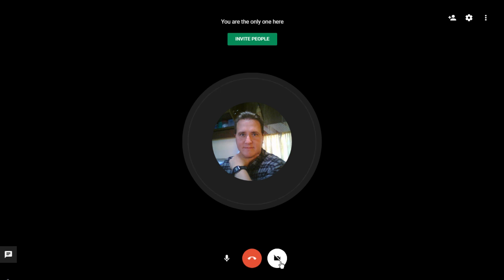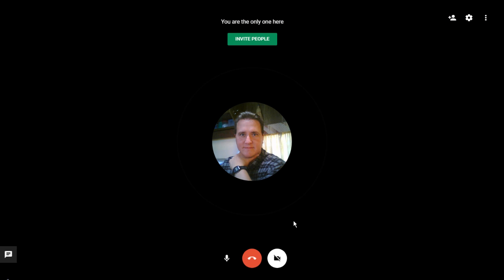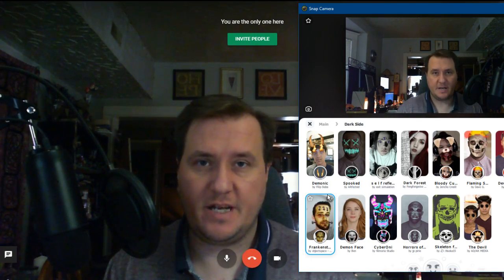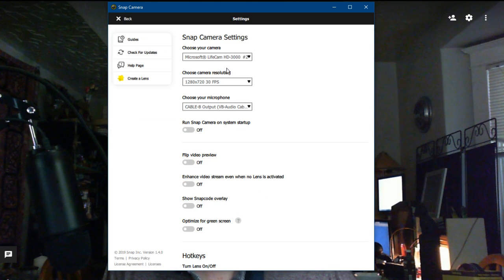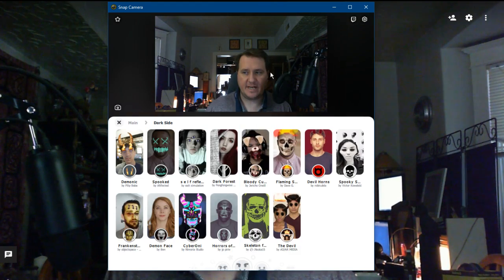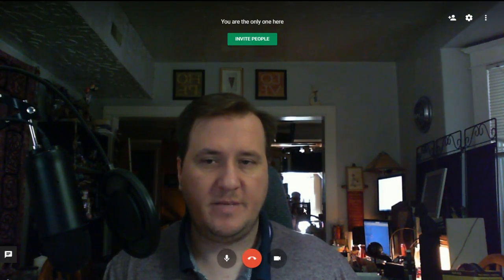Tutorial Camera Set Up - Snap Camera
Wondering how I setup the camera for Snap Camera? Please watch this to see you have to do it in this order:

1.) Have no other streaming or camera software running.
2.) Start Snap Camera
3.) Go into settings
4.) Under "Choose your camera" make sure your camera is set
5.) Keep Snap Camera running/minimize it
6.) Start your streaming software
7.) Change the settings to use Snap Camera
8.) Have fun with Snap Camera lens filters! :D